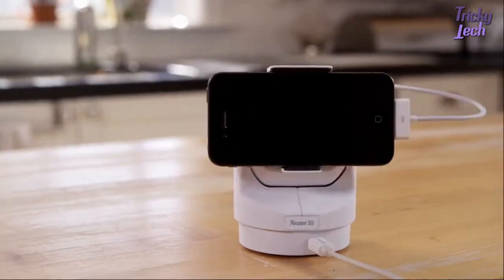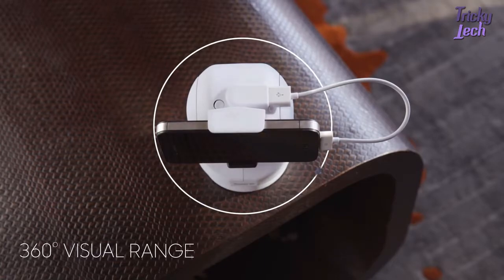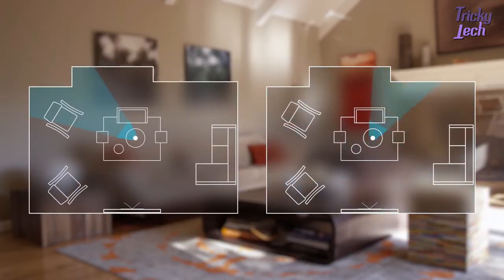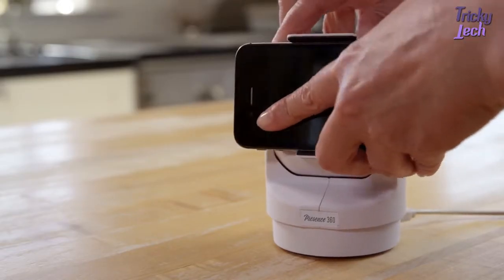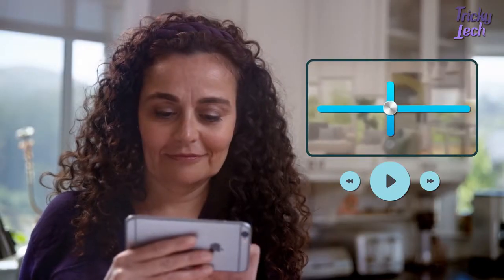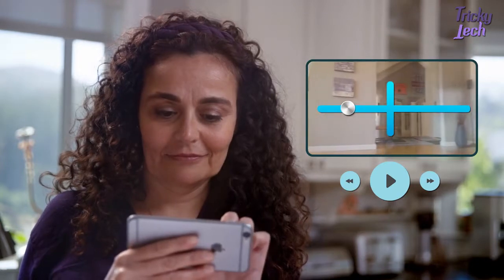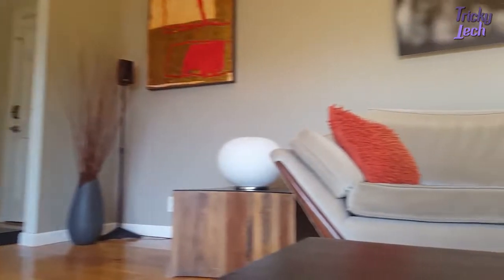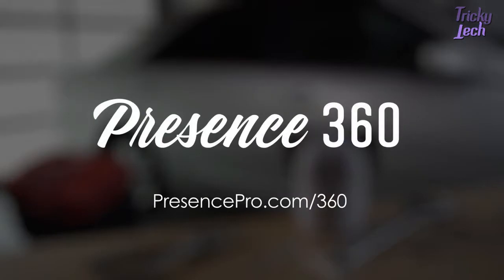Presence 360: Smartphone Security Camera Robot $99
Do you have a robot working for you? With the new Presence 360 and a retired smartphone, you do.

In an era where technology is helping people everywhere make impressive strides in productivity, we still find a big need for technology that lets consumers know what’s happening at home when they can’t be there. By revealing those nagging blind spots, Presence 360 brings people peace of mind, and is paving the way for a new era of lifestyle security. Please join me in welcoming Presence 360.  -Gene Wang, CEO and co-founder of People Power, makers of Presence

Compatibility:
Simple as that. Presence is available for iOS and Android, and available at the Apple App Store and the Google Play Store. Download Presence today if you haven’t’ already, even while you’re considering purchasing a Presence 360.

Colors:
Presence 360 is available in two colors – Snowflake White and Charcoal Black. Think about it – one may be perfect for the kitchen, and one for the garage.

What's in the box:
In addition to Presence 360, you’ll get an AC power source with 3 short length charging cables: Micro USB, iPhone 4 cable (30-pin to USB), and iPhone 5/6 cable (Lightning USB 2.0).